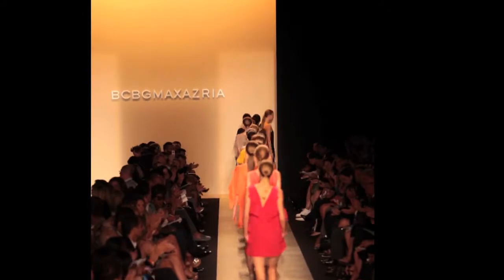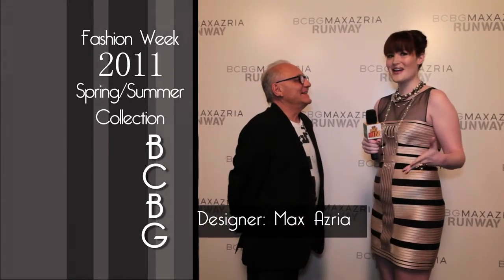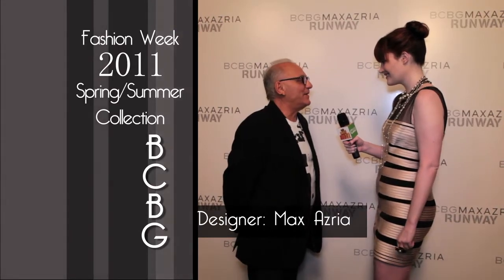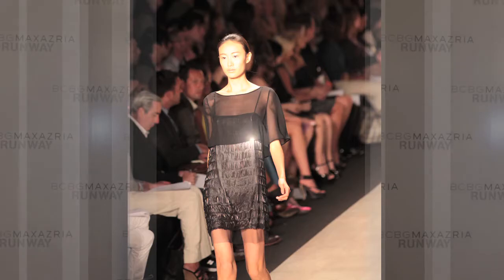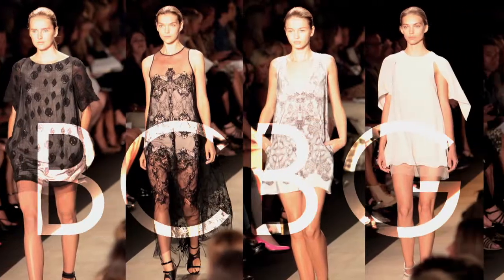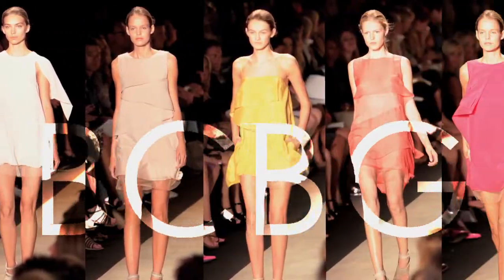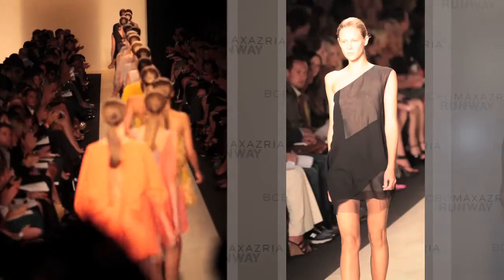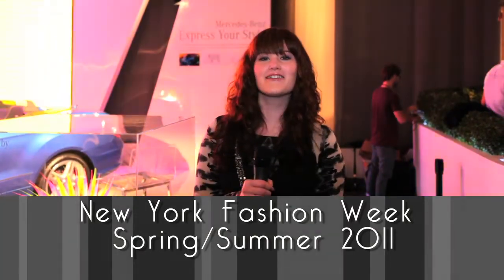Fashion week spring 2011: BCBG Maz Azria